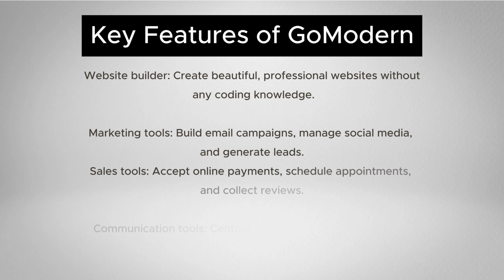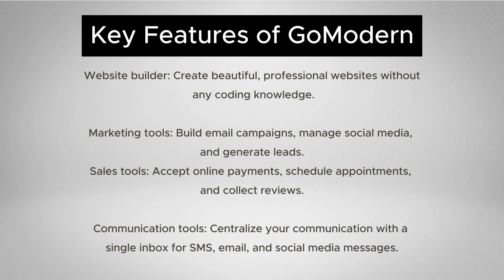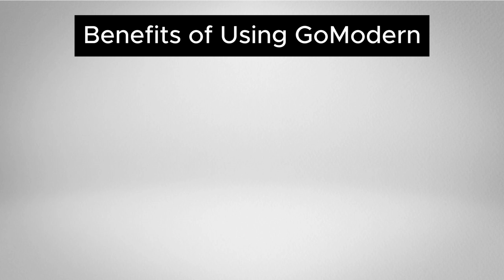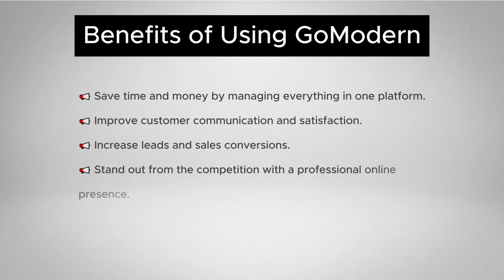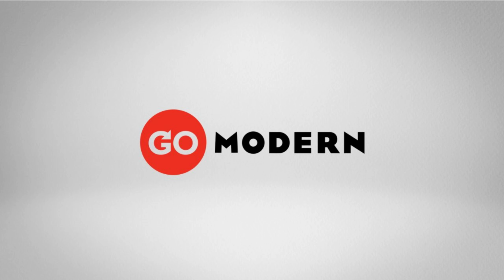Discover the BEST Kajabi Alternative for Business Growth in !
(YES লিখুন 💬)

Module 1: Introduction to GoModern

(Screencast showing GoModern website)

If you’re looking for a powerful platform that offers more flexibility, better pricing, or advanced features than Kajabi, this guide will help you find the perfect solution.

In this video/article, we break down top Kajabi alternatives that can boost your business, improve your marketing, and help you sell courses, memberships, and digital products with ease.

🔥 Compare features, pricing, and benefits
🔥 Find the right platform for your goals
🔥 Grow your online business faster

Whether you’re just starting out or scaling up, this is your go-to guide for choosing the best Kajabi alternative! 🚀

What is GoModern?
GoModern is an all-in-one marketing and sales platform designed specifically for local businesses. It helps you manage everything from collecting reviews and scheduling appointments to communicating with customers and converting website visitors into leads.

Key Features of GoModern:

Website builder: Create beautiful, professional websites without any coding knowledge.
Marketing tools: Build email campaigns, manage social media, and generate leads.
Sales tools: Accept online payments, schedule appointments, and collect reviews.
Communication tools: Centralize your communication with a single inbox for SMS, email, and social media messages.
Benefits of Using GoModern:

Save time and money by managing everything in one platform.
Improve customer communication and satisfaction.
Increase leads and sales conversions.
Stand out from the competition with a professional online presence.
Module 2: Getting Started with GoModern

(Screencast showing GoModern signup process)

Now that you're excited about GoModern, let's get you set up!

Signing Up for a GoModern Account:

Head over to gomodern.co and click on "Get Started."
Fill out your basic business information.
Setting Up Your GoModern Profile:

Upload your logo and customize your profile with your business information.
Connect your social media accounts.
Write a compelling bio that tells potential customers about your business.
Creating Your First Campaign:

Choose your campaign goal – collecting reviews, scheduling appointments, or generating leads.
Use GoModern's easy-to-use templates to create your campaign.
Customize your messaging and target the right audience.
Module 3: Using GoModern's Features to Grow Your Business

(Screencast demonstrating different GoModern features)

GoModern offers a variety of features to help you grow your business. Let's explore some of the most valuable ones:

Collecting Reviews with GoModern:

Request reviews from satisfied customers directly through GoModern.
Showcase positive reviews on your website and social media to build trust with potential customers.
Using Online Scheduling to Book Appointments: